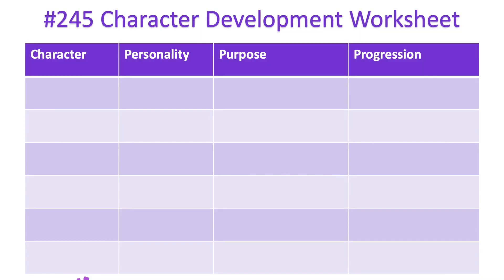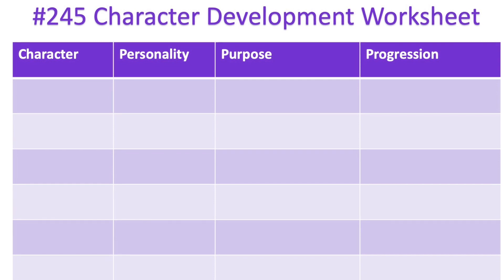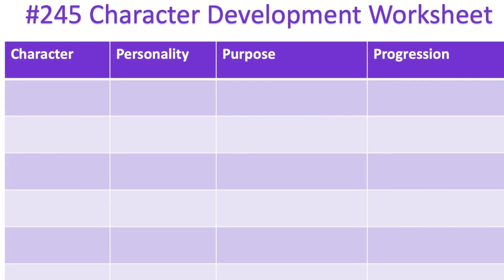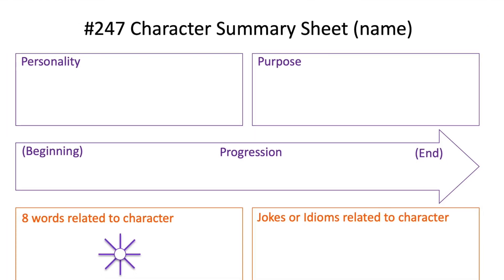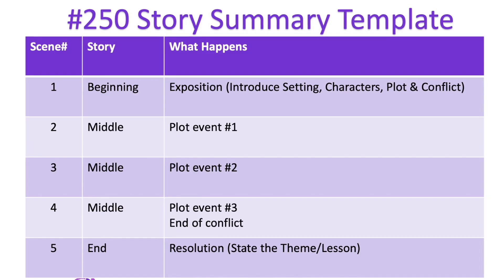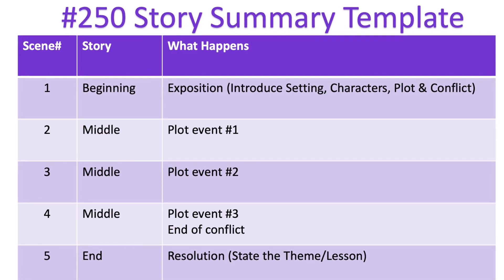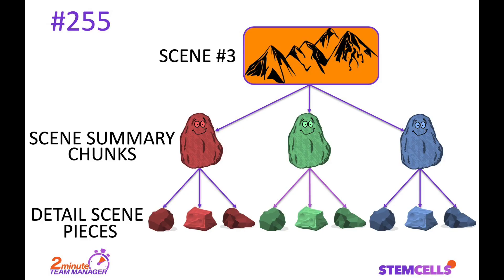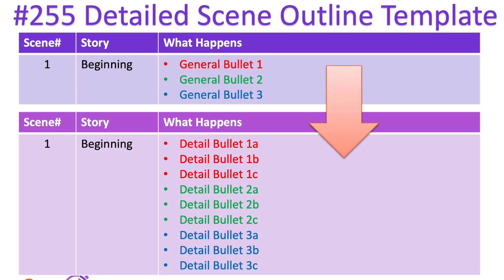Video 315: Getting ready to write your DI script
Preparing is an important step to writing a good script for a Destination Imagination skit. SL team STEM CELLS gives tips.